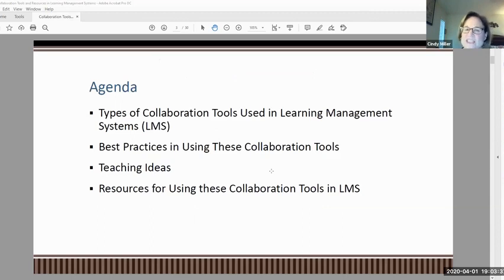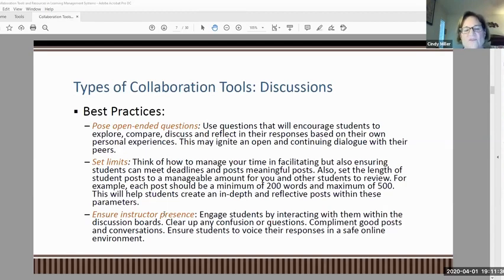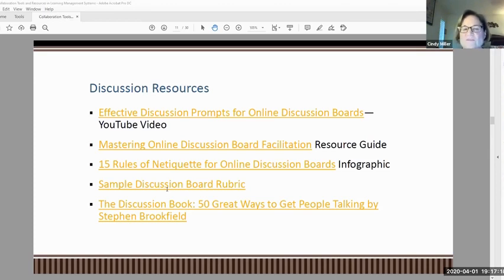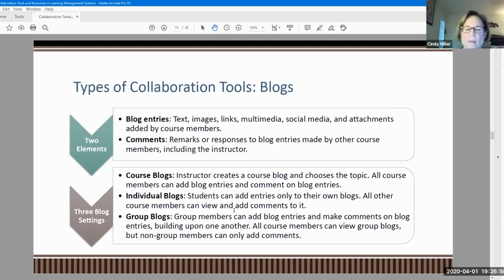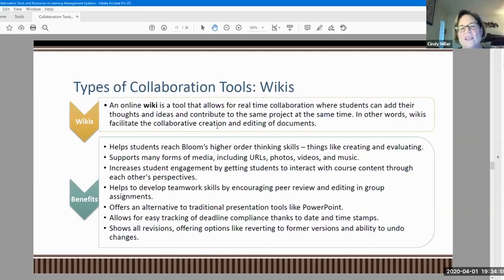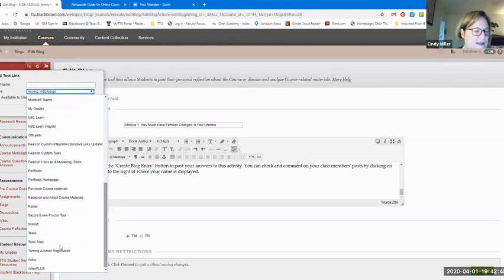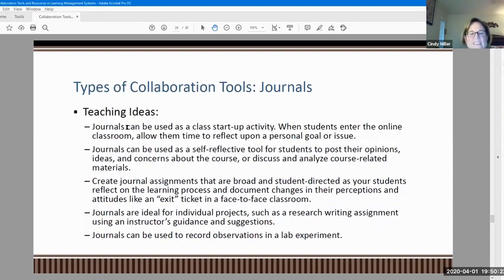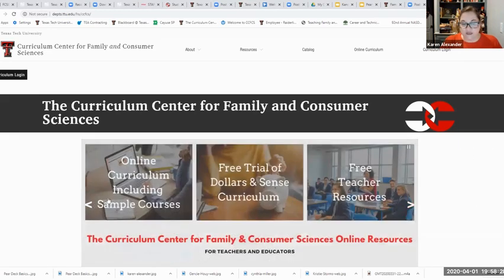Collaboration Tools and Resources for Learning Management Systems